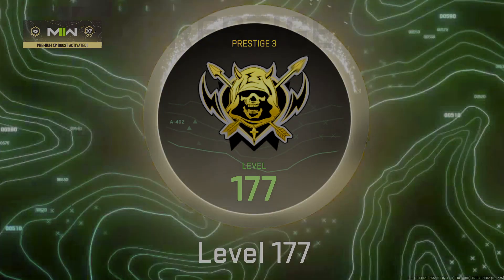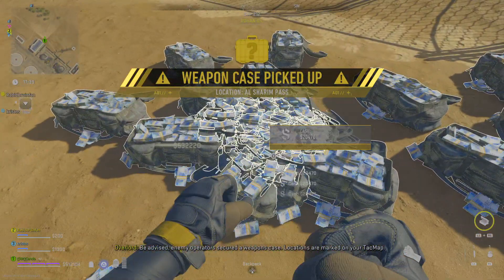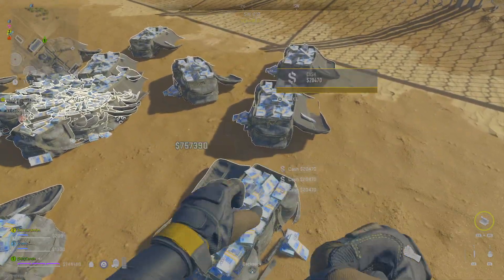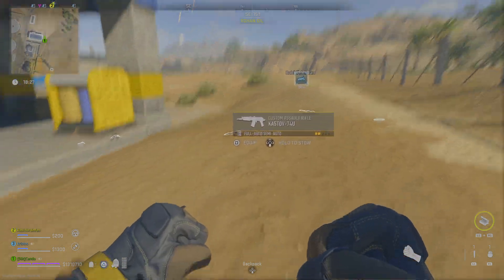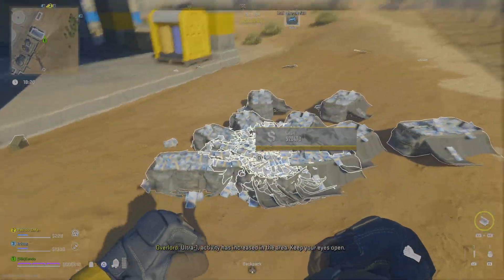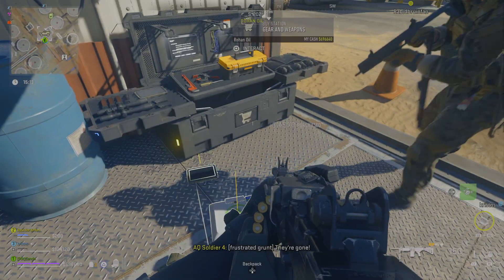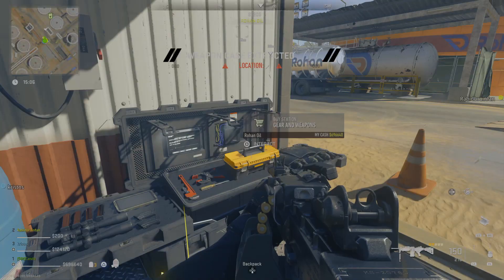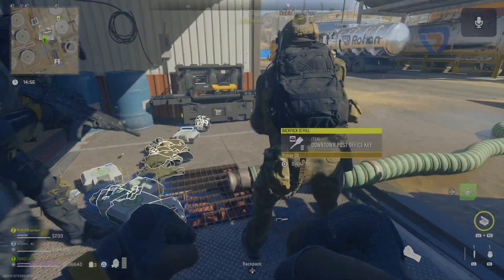*NEW* DMZ MAX MONEY GLITCH! UNLIMITED XP & CASH GLITCH in WARZONE 2.0 & DMZ (UNLIMITED CASH GLITCH)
*NEW* DMZ MAX MONEY GLITCH - UNLIMITED XP and CASH GLITCH in WARZONE 2.0 & DMZ - (UNLIMITED CASH GLITCH) *NEW* DMZ MAX MONEY GLITCH! UNLIMITED XP & CASH GLITCH in WARZONE 2.0 & DMZ (UNLIMITED CASH GLITCH)